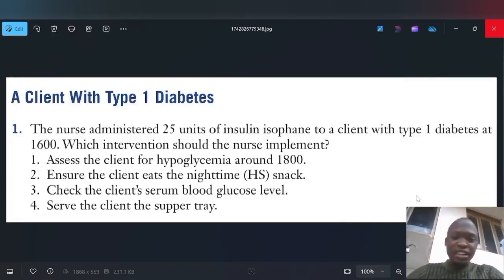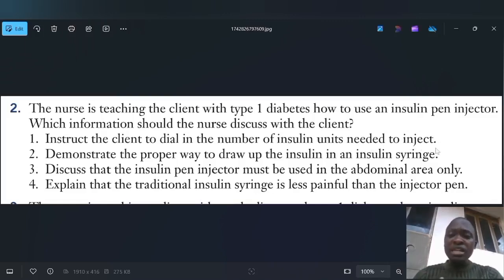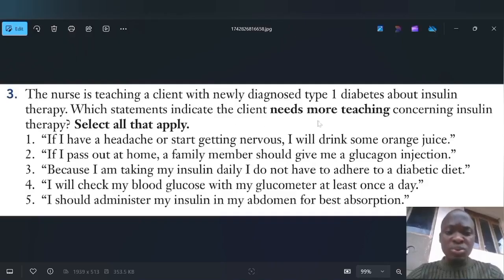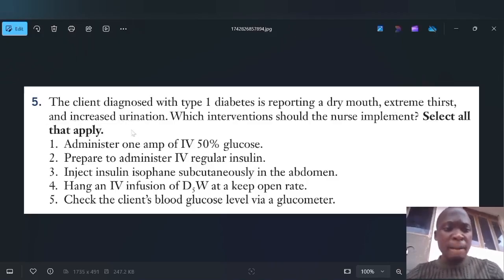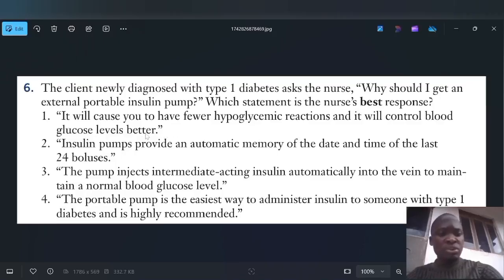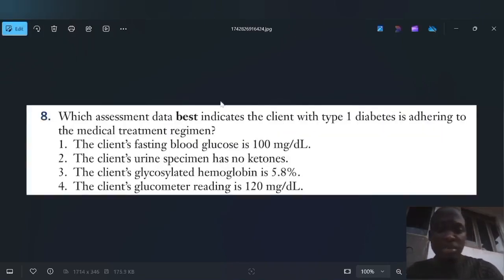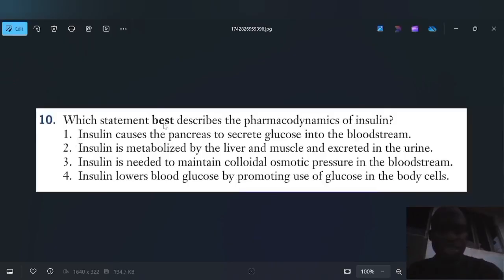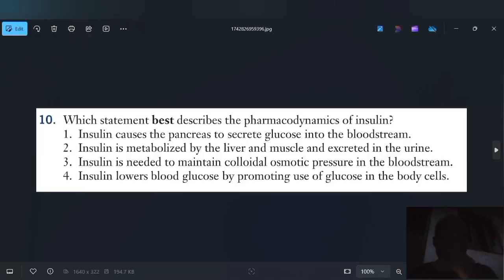NCLEX Practice Questions: Type 1 Diabetes & Endocrine System | Must-Know Nursing. Immigrate Abroad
Title:

"NCLEX Practice Questions: Type 1 Diabetes & Endocrine System | Must-Know Nursing Concepts!"
DescripNCLEX practice questions on Type 1 Diabetes and the Endocrine System to help you master this crucial topic!

✅ Key topics covered:
✔️ Pathophysiology & management of Type 1 Diabetes
✔️ Endocrine disorders & nursing interventions
✔️ NCLEX-style practice questions with explanations
✔️ Test-taking strategies for better scores

Whether you're a nursing student or retaking the NCLEX, this video will boost your confidence!

Type 1 Diabetes NCLEX

Endocrine NCLEX Review
Timestamps for Your NCLEX Practice Questions Video

⏱ Timestamps:
00:00 - Introduction: Master Type 1 Diabetes & Endocrine NCLEX Questions!
01:12 - NCLEX Test-Taking Strategies for Endocrine & Diabetes Questions
03:25 - Type 1 Diabetes Overview: Pathophysiology & Key Concepts
06:45 - Insulin Therapy & Nursing Interventions
09:30 - NCLEX Practice Question 1 (Type 1 Diabetes)
11:15 - NCLEX Practice Question 2 (Diabetes Complications: DKA vs. HHS)
14:05 - Endocrine System Overview: Key Glands & Hormones
17:30 - NCLEX Practice Question 3 (Thyroid Disorders: Hypo vs. Hyperthyroidism)
20:10 - NCLEX Practice Question 4 (Adrenal Disorders: Addison’s vs. Cushing’s)
23:00 - NCLEX Practice Question 5 (Pituitary Disorders: SIADH vs. Diabetes Insipidus)
26:15 - Quick Recap & High-Yield NCLEX Tips
28:00 - Final Thoughts + What Video to Watch Next

diabetes
t1d
compassion international
type 2 diabetes
insulin resistance
insulin
cgm
compassion
compassion video
compassion international video
christian nonprofit
nonprofit
compassion youtube
ministry
usmle
type 1 diabetes walk
berries reducing type 1 diabetes in kids
early childhood diet and type 1 diabetes risk
fruit oats type 1 diabetes children
research in diabetes
diabetes research institute
type 1 diabetes fundraiser
type 1 diabetes events
lake eola
type 1 diabetes new research
childhood nutrition and autoimmune diseases
jdrf walk
touched by type 1
elizabeth forrest
sanitarium
belinda fettke
brain healing
brain health
light
circadian rhythm
inner work
value
subconscious mind
tracey mcbeath
carnivore
psychotherapy
natalie west
be empowered
growth
change mindset
change
challenging beliefs
unlearn rethink
metabolic health
thrive
in person
tasmania
hobart
launceston
womens health
fertility
lived experience
dr deepa mahananda
sydney low carb
wellbeing
health
healing
endometriosis
lchf
low carb
childhood diabetes
type 1 diabetes awareness
diabetes journey
living with type 1 diabetes
diagnosed with type 1 diabetes
early signs of type 1 diabetes
type 1 diabetes symptoms
t1dsurvivor
patientempowerment
childhooddiabetes
healthcarescreening
doctorlife
medicalscreening
diabetesawareness
womenst1diabetesawareness
diabetesscreening
type1diabetes
smedcom
disease-modifying therapy
autoimmunity
chicago
at
illinois
of
university
uic
medical student cheat sheet
mcq test
medical students
exam preparation
medical exam
preventing type 1 diabetes through diet in children
doctor why telegram
professor astvatsatryan
diabetes pharmacology
common diabetes mistakes
diabetes education
diabetes management
endocrinology exam
medical student guide
diabetes exam questions
diabetes medication mistakes
insulin therapy
meglitinide diabetes
sulfonylureas diabetes
metformin diabetes
wrong treatment diabetes
diabetes treatment
cbs4 news top story
interviews
diabetes life
diabetes lifestyle
day in the life of a diabetic type 1
day in the life of a diabetic type one
inspiration diabetes
diabetic recipes
type one diabetes vlog
diabetic day in the life
day in the life of diabetes
day in the life of a type 1 diabetes
day in the life of a diabetic
type one diabetes day in the life
type 1 tribe
samantha hildebrandt
type 1 diabetes vlog
type 1 diabetes inspiration
diabetes inspiration
type 1 diabetes day in the life
sports - interviews and features
sports-cbsla
lada
testing for t1d
misdiagnosis
nursingsos
simple nursing
nursing school
registerednursern
nursing student
medical surgical nursing
med surg nursing tips
what is critical thinking in nursing
patho of type 1 diabetes
type 1 dia